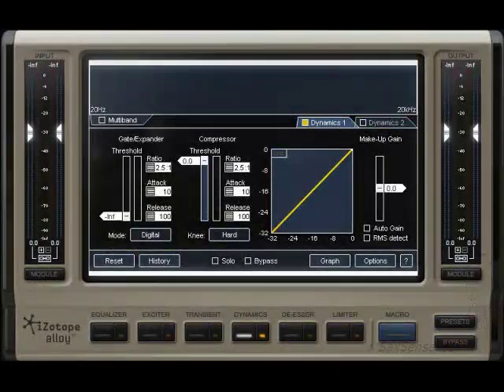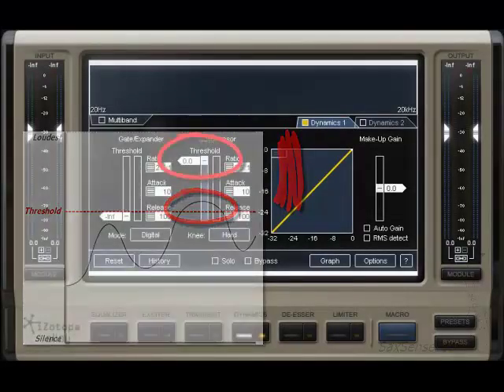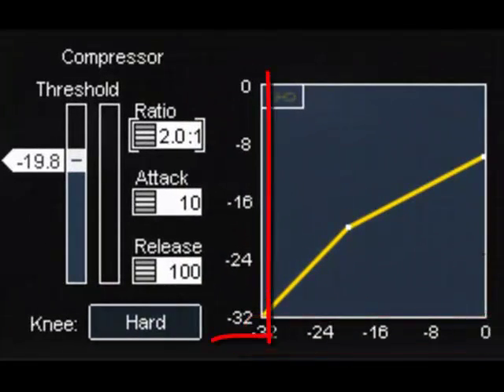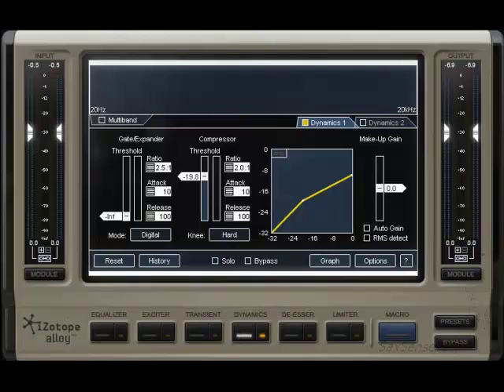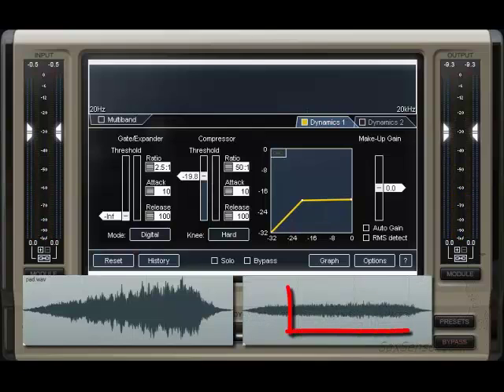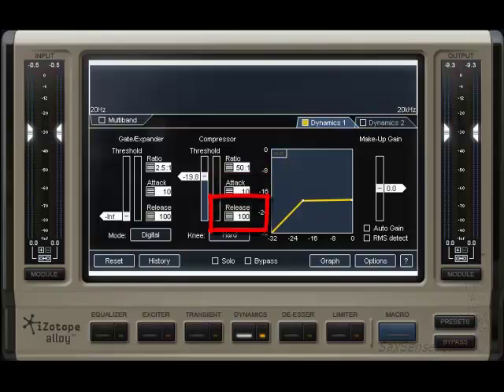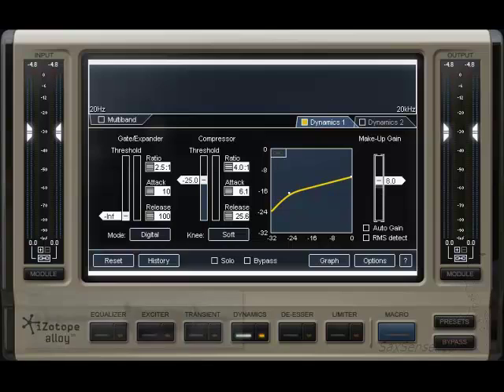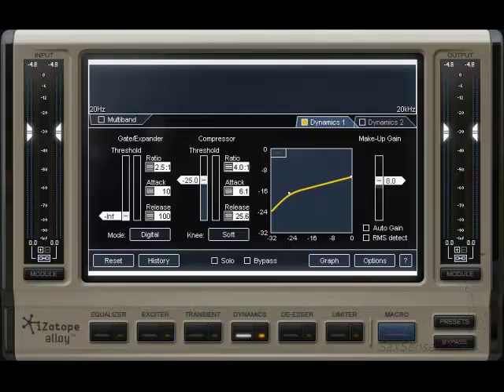Compressors (Part 2 of 2) - How To Use One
Part 2 of an introduction to compressors. Explains how to use one, with lots of audio examples.